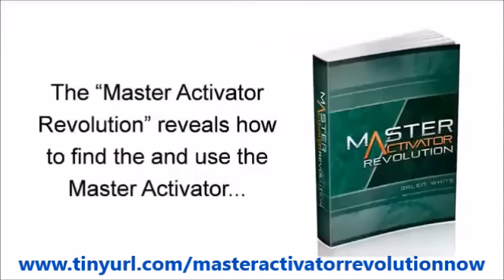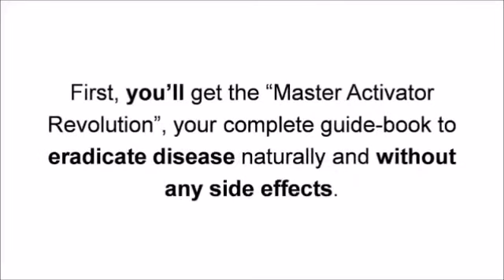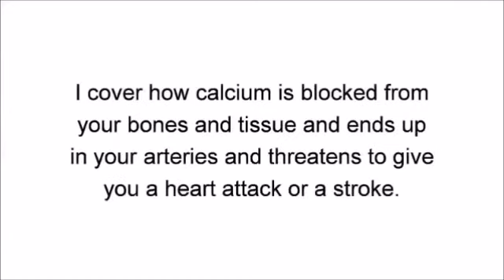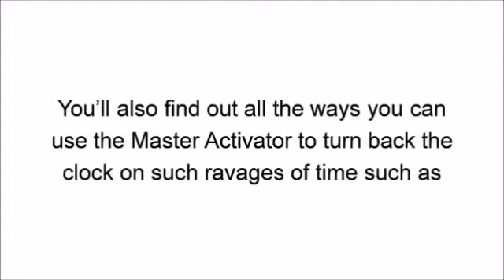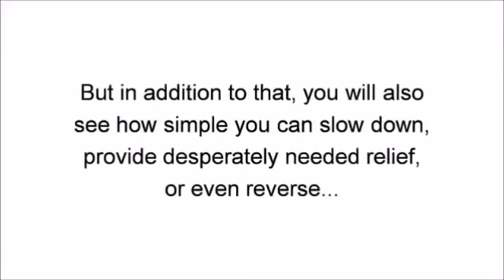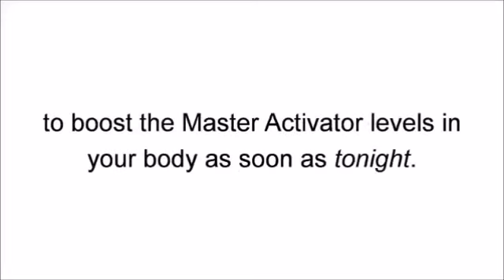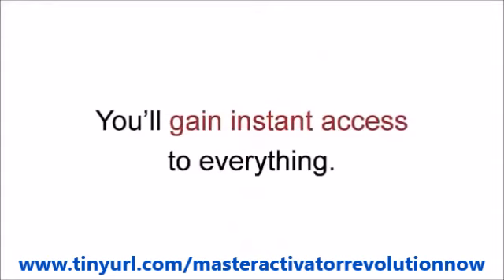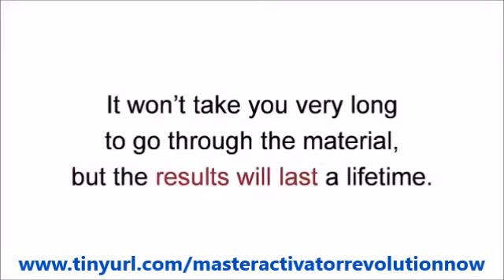Master Activator Revolution Pdf | Amazing Master Activator Revolution Pdf By Galen White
Master Activator Revolution Pdf: What if I told you for only 17 cents a day you could live a happier, healthier and more fulfilled life? Would you believe me? Chances are you wouldn’t which is perfectly fine. Because after reading this Master Activator Revolution review your mind will be opened to the many possibilities of what you can do for just 17 cents a day.

Before we dive into to this review let’s first talk about some of the major health issues people are facing today. Every year we are losing more and more of our loved ones to health issues such as clogged arteries, thinning bones, cancer and heart disease. Why is this? Mainly because the medical industry has failed to provide the public with real solutions to these problems.

To make matters even worse, many believe the solution to these problems has been known for decades. So why wouldn’t anyone share it with the public? Money, discrimination and intimidation are all reasons that come to mind. Master Activator Revolution Pdf

The good news is none of those things matter anymore as the secret is finally being revealed. You are now about to discover the answer to some of the worlds most devastating diseases. What am I referring to you ask? The Master Activator Revolution!

What Is Master Activator Revolution?

Master Activator Revolution is a very unique program that reveals a 17 cent nutrient that can literally eradicate some of the most life threatening medical conditions. This nutrient is all natural and is available in abundant supply. It is referred to as the Master Activator and your body is literally starving for it.

The Master Activator is a vitamin that is normally found in many of the foods we eat today. The problem however is the way we now mass produce our food. The way food is harvested and processed robs it of most of its nutritional value. That means just about every food is depleted of this essential vitamin. The result is a very severe deficiency.

The reason this nutrient is referred to as the Master Activator is because of its ability to boost and potentiate other nutrients in your body. Nutrients such as protein, carbohydrates, fats and minerals all get a big boost from this one little vitamin.

How Exactly Does This Secret Vitamin Work?

The Master Activator was first discovered by a very curious dentist. Being the inquisitive mind he was, he knew cavities had to be caused by much more than just sugar. Master Activator Revolution Pdf

He started doing research with the intent of figuring out how what we ate contributed to the development of cavities. This is how he discovered this secret vitamin now being referred to as the Master Activator. Master Activator Revolution Pdf

Since this discovery was made, research has proven this vitamin has the ability to stop inflammation from occurring, help with the production of special brain fats, stimulate calcium synthesis and activity and trigger apoptosis.

Because of this your risk for diseases such as Alzheimer’s, osteoporosis, obesity, arthritis, heart failure, stroke and a host of other health issues, is greatly reduced. By learning what the Master Activator is you will be able to change your life.

Conclusion:

If you are interested in living a happier, healthier life, I strongly suggest you look into Master Activator Revolution. Joining in on the revolution can help you completely change your health. While I wouldn’t look at it as a cure all, I would look at it as a great way to protect your health and ward off certain diseases. Master Activator Revolution Pdf

And remember, you have nothing to lose when you invest in Master Activator Revolution. If you aren’t completely happy you can request a full refund within 60 days of your purchase. Master Activator Revolution Pdf

Master Activator Revolution Review
Master Activator Revolution Galen White
Master Activator Revolution Program
Master Activator Revolution Pdf
Master Activator Revolution Book